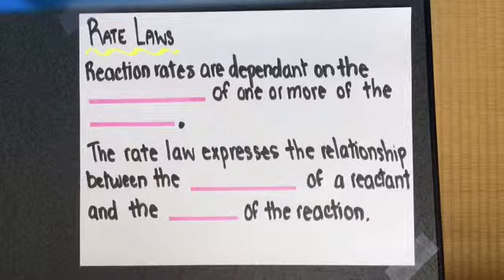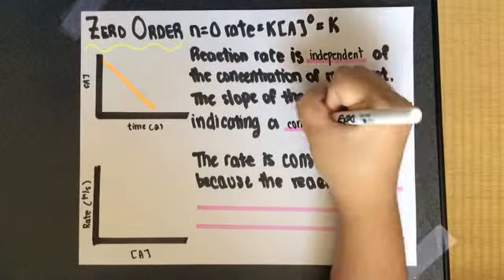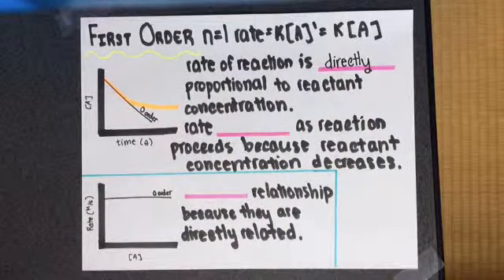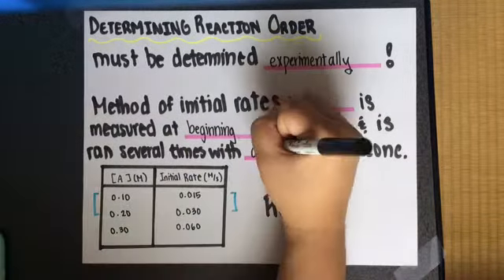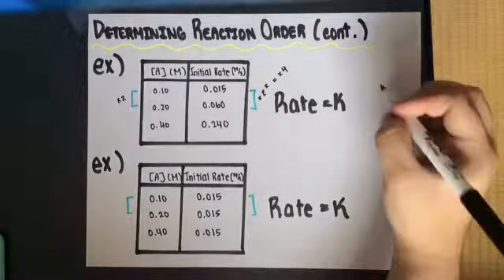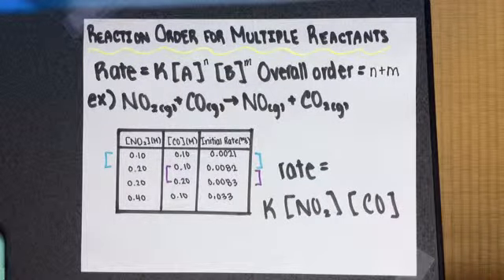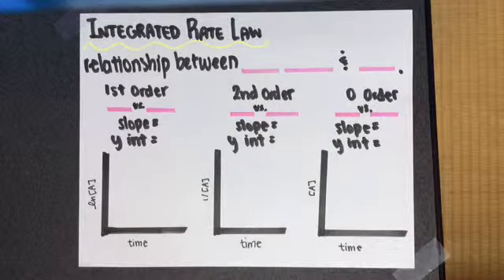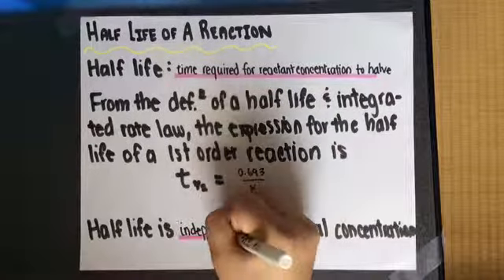Rate Laws_jshoda